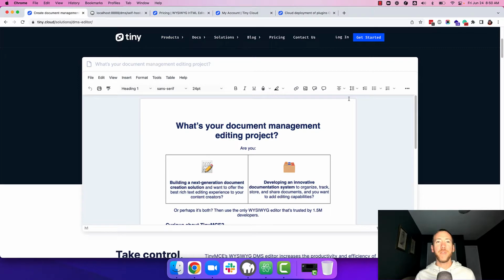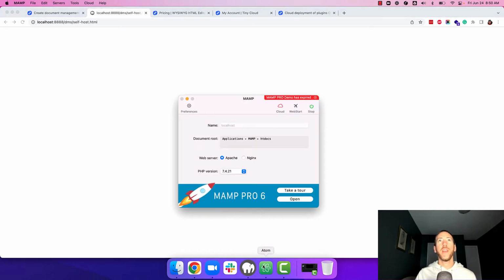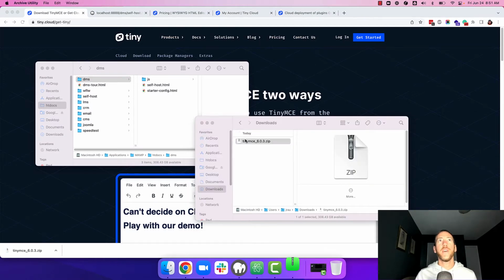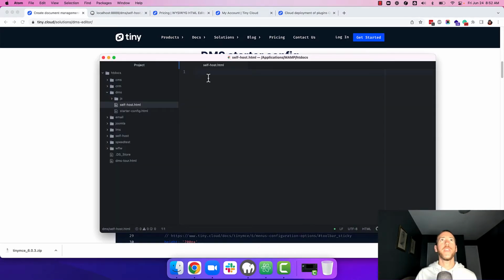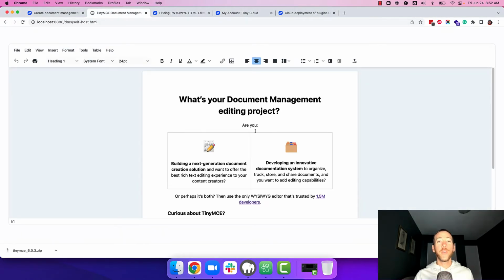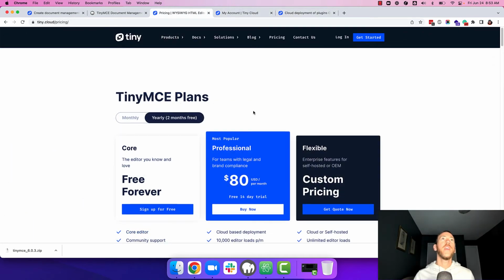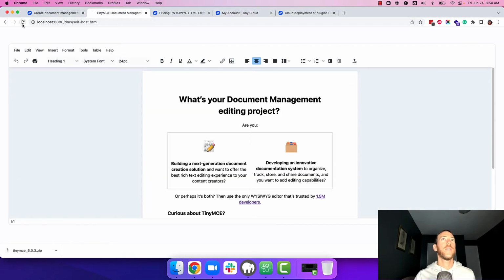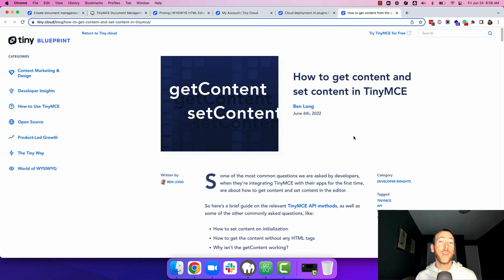Setting up DMS text editor | TinyMCE Hybrid Self-Host DMS Starter Config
Learn how to set up the DMS text editor with our Document management system Starter Config, self-hosting TinyMCE and loading premium plugins from the cloud.

Table of contents:
0:00 - Intro
00:46 - Download TinyMCE
01:17 - Add the starter config
01:51 - Load TinyMCE locally
02:12 - Load premium plugins from the cloud
03:20 - Next steps